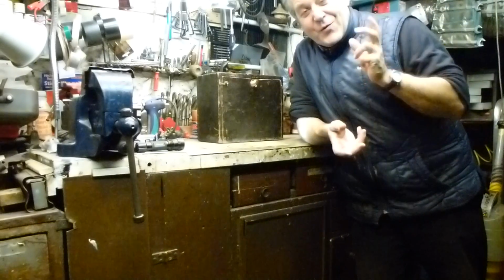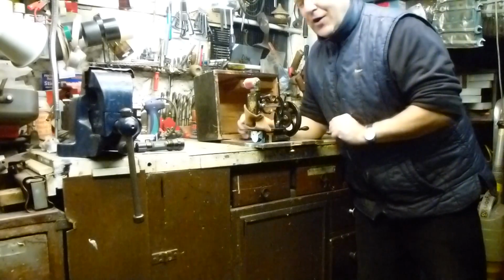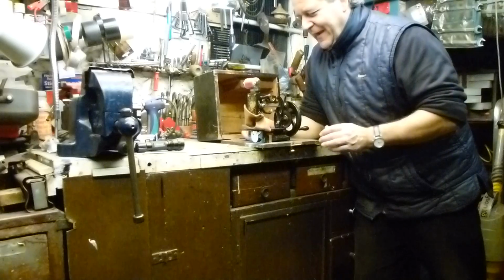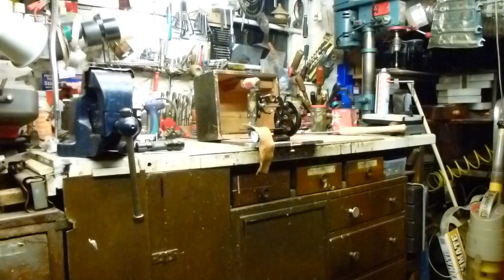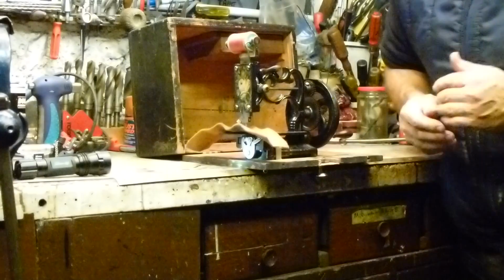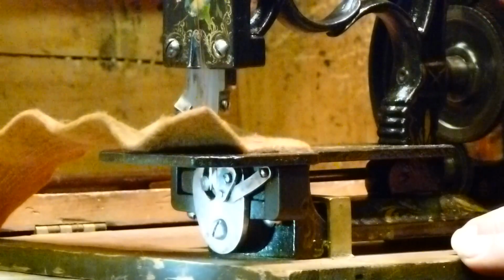Canadian, American Civil War Era sewing machine by Alex Askaroff.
Don't forget my amazing selection of books on Amazon with SEVEN No1 New Releases,

This clip, by Alex Askaroff, is a working Charles Raymond sewing machine built around 1859-61 in Canada. It is an early example of a single chain stitch incorporating the Raymond (patent applied for) automatic thread tension adjusting unit. Charles Raymond was later granted the patent.